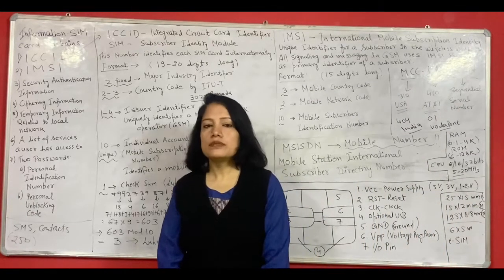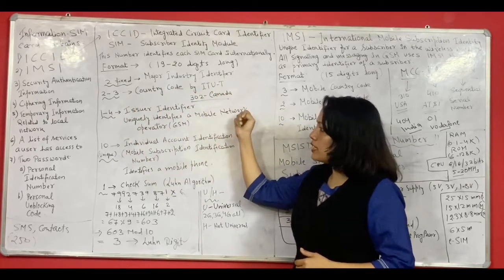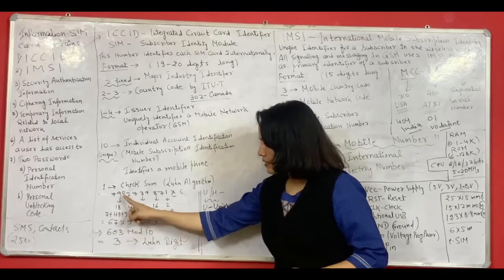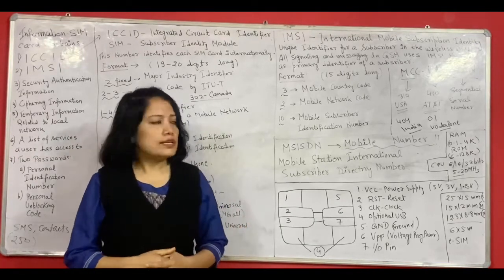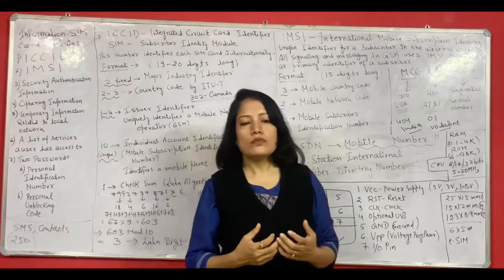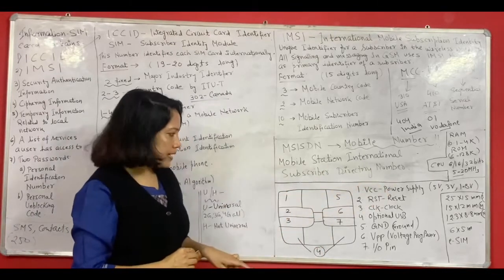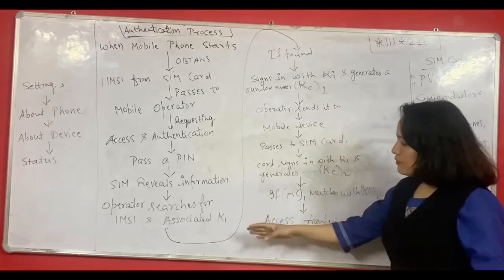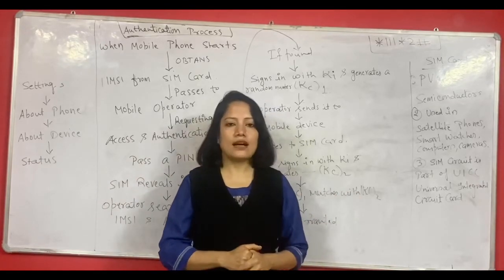SIM Number|Communication Systems|Dr. Prajwalit Shikha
In this video SIM number, IMSI number and a small portion of SIM cards are discussed.